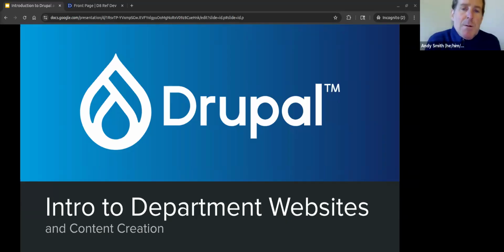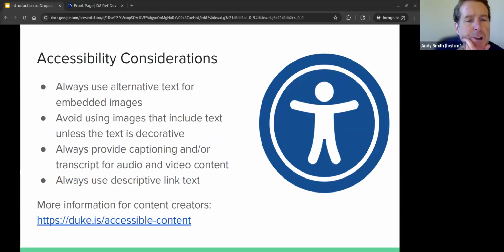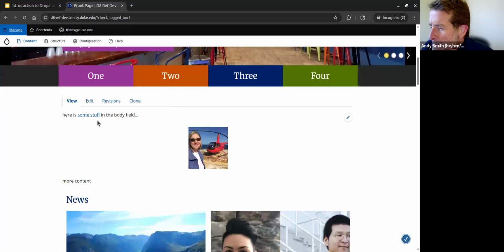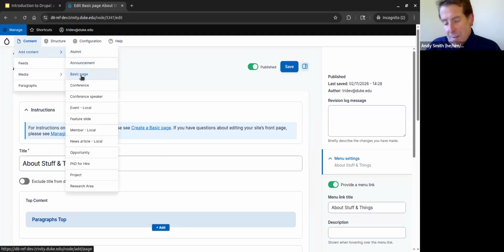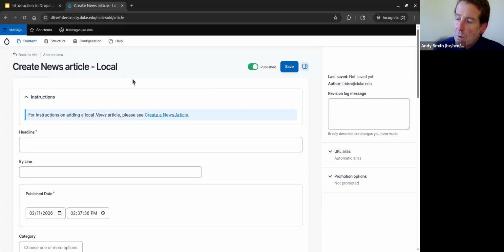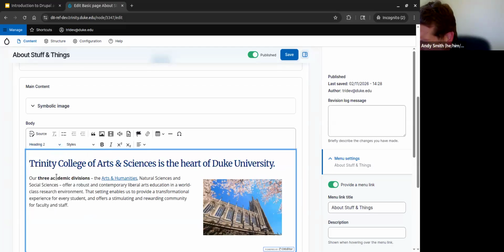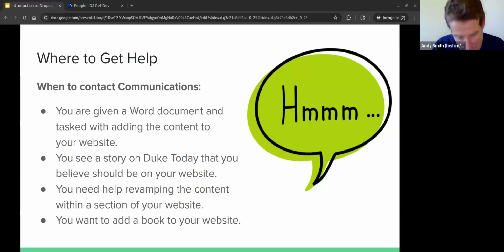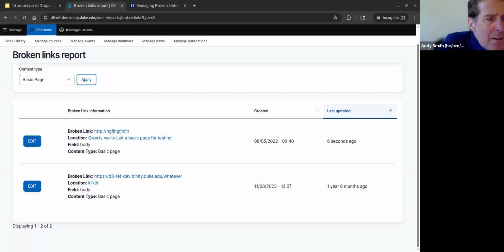01 - Introduction to Drupal | Trinity website editor training